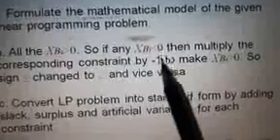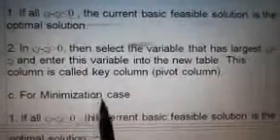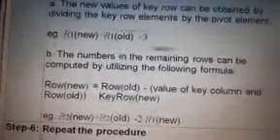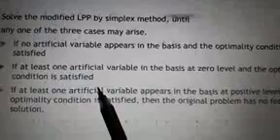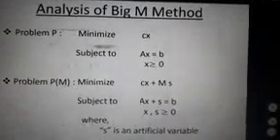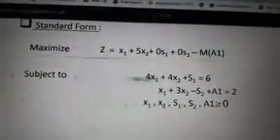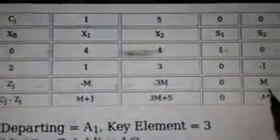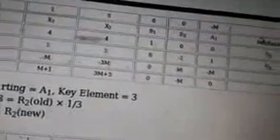BIG M METHOD IN LPP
BIG M METHOD IN LPP By Amar Sir